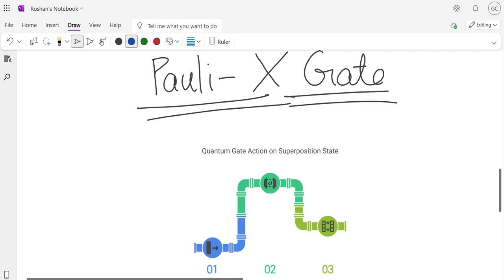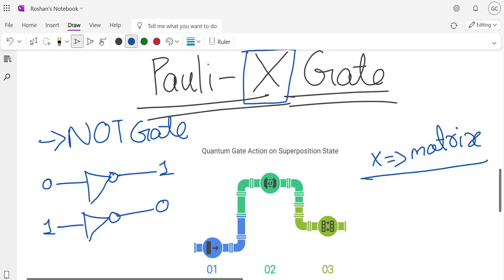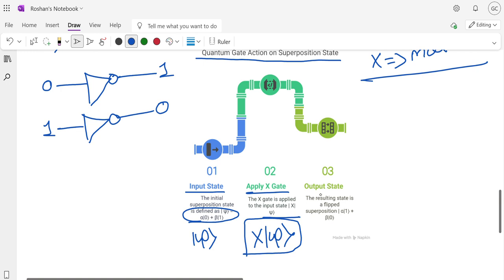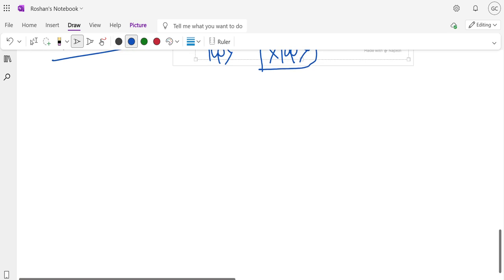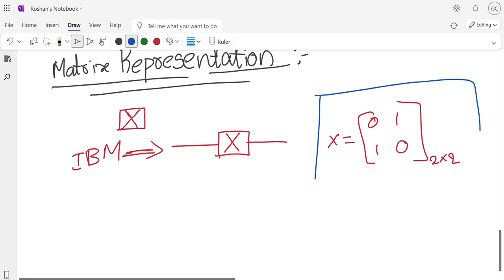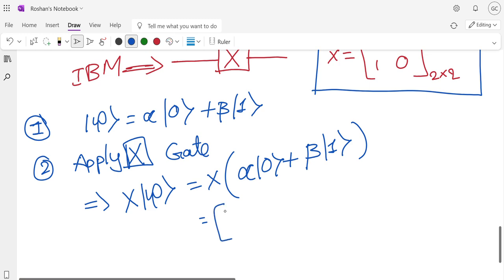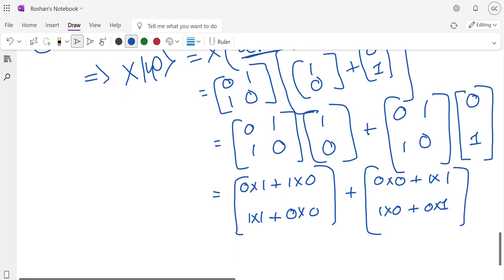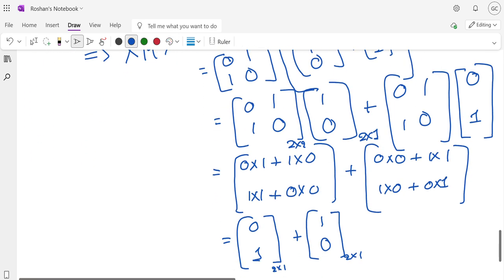Lecture 9 | Pauli X Gate | Quantum Gates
🎥 Pauli-X Gate Explained | Quantum NOT Gate with Matrix, Bloch Sphere & Superposition Examples

Welcome to Quantum Computing!
In this in-depth lecture, we explore one of the most fundamental single-qubit quantum gates — the Pauli-X Gate, also known as the Quantum NOT Gate.

🔍 What You’ll Learn in This Video:

✅ What is the Pauli-X Gate in quantum computing
✅ How it acts as the quantum equivalent of a classical NOT gate
✅ Matrix representation of the X gate:
    X=[01
         10]
✅ Action on basis states:
    • X∣0⟩=∣1⟩
    • X∣1⟩=∣0⟩
✅ How it transforms superposition states (e.g., α∣0⟩+β∣1⟩
✅ Bloch Sphere visualization — a 180° rotation around the X-axis
✅ Circuit representation of the X gate
✅ Real-world use cases in quantum circuits and algorithms

🧠 Perfect For:

    Students beginning their journey in quantum computing

    Learners transitioning from classical to quantum logic

    Exam preparation (GATE, CSIR NET, university-level courses)

    Anyone curious about the inner workings of quantum gates and qubit operations

📌 Next in the Series:
Up next — Pauli-Y and Pauli-Z Gates, completing the trio of fundamental single-qubit operators.

📎 Additional Topics Covered Later:
• Hadamard Gate
• Phase & T Gates
• CNOT, Toffoli & Multi-Qubit Gates
• Quantum Algorithms & Circuits

🔔 Turn on the bell icon so you never miss a lecture!